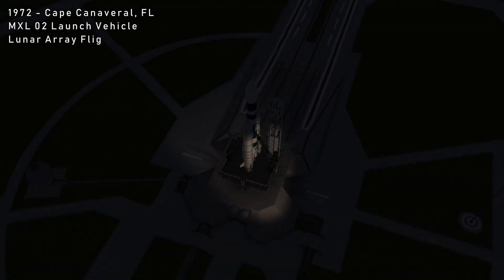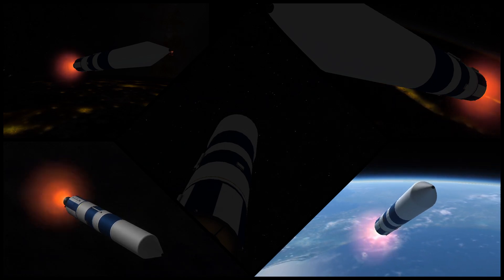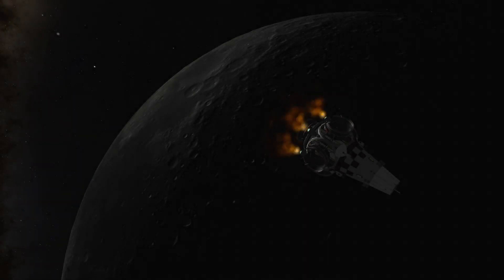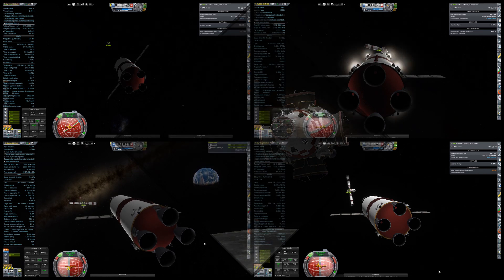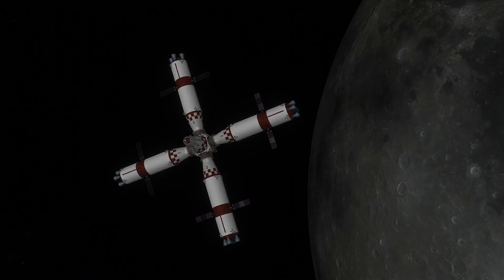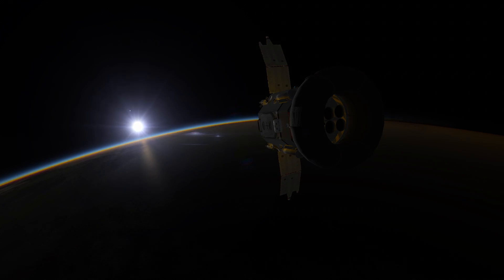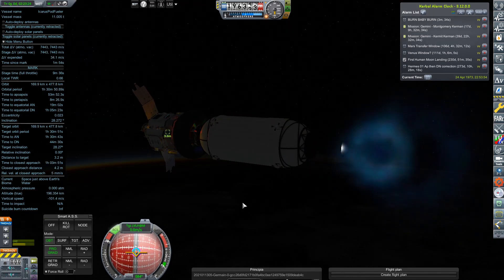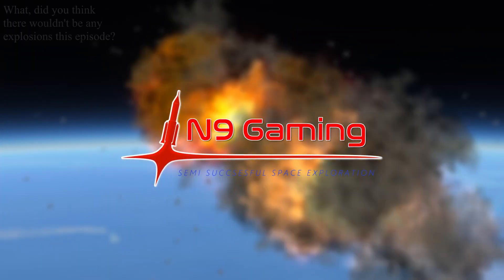Moon or Bust - Against All Odds (Part 2/3)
Setting the stage for the first great daring adventure into our solar system, part 2 puts in place a lunar lander ready for crew to launch for their mission in part 3 ;)

Music: "Never Dying" by Scott Buckley, "Oblivious" by Nihilore, & "Buzz Aldrin: Poster Boy for Second Place" by The Wonder Years

000_ClickThroughBlocker
000_TexturesUnlimited
000_Toolbar
000_ToolbarControl
AJE
AviationLights
B9_Aerospace_ProceduralWings
B9PartSwitch
BahaSP
CameraTools
CommunityResourcePack
ConformalDecals
ContractConfigurator
CustomBarnKit
DeadlyReentry
DistantObject
DMagicOrbitalScience
DMagicScienceAnimate
EngineGroupController
EnvironmentalVisualEnhancements
FerramAerospaceResearch
Firespitter
FShangarExtender
HullCameraVDS
JanitorsCloset
KAS
KerbalConstructionTime
Kerbalism
KerbalismConfig
KerbalJointReinforcement
KIS
Kopernicus
kOS
KRASH
KS3P
KSCFloodlight
KSPWheel
MagiCore
MechJeb2
ModularFlightIntegrator
ModularLaunchPads
N9SA (my own flags and textures)
PatchManager
PlanetShine
Principia
ProceduralFairings
ProceduralParts
ProjectManager
RCSBuildAid
RealAntennas
RealChute
RealFuels
RealHeat
RealismOverhaul
RealPlume
RealSolarSystem
RetractableLiftingSurface
ROCapsules
RoEngines
ROLib
ROSolar
ROTanks
RP-0
RSSDateTime
RSS-Textures
RSS-Tweaks (Rings for Uranus)
RSSVE
SaturableRW
scatterer
Serialblack_Cfg (custom .cfg for lights and robotics)
Shabby
ShipManifest
SmokeScreen
SolverEngines
Squad
SXT
TestLite
TextureReplacer
TriggerTech
TURD
VenStockRevamp
WasdEditorCamera
ModuleManager.4.0.3.dll